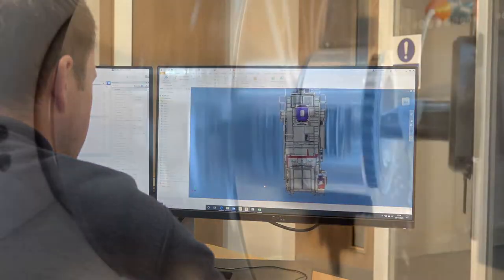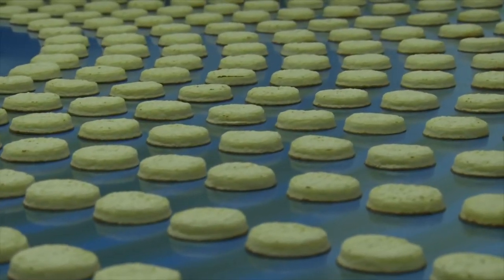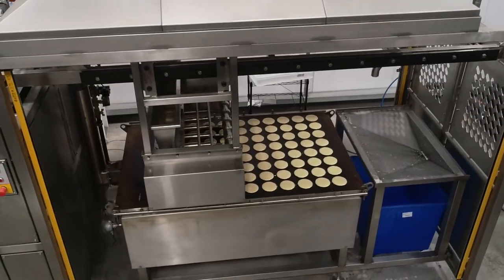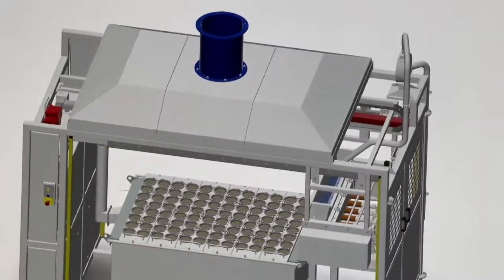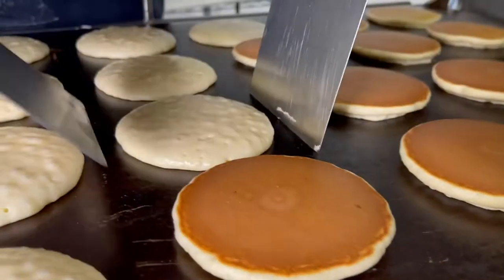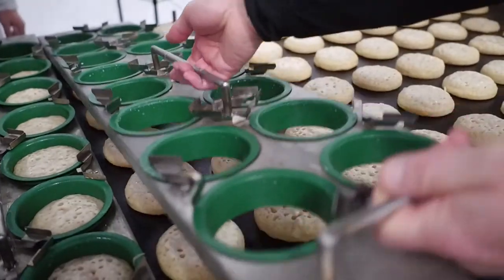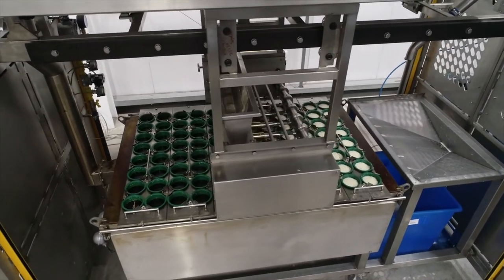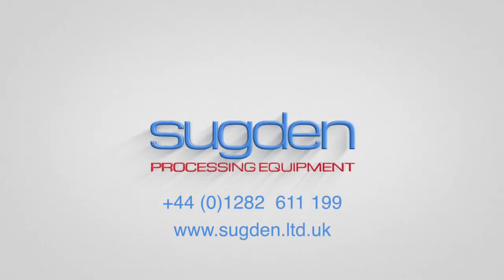Sugden Ltd - Mini Hotplate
Sugden Ltd new product aimed for smaller, craft bakeries.   Small footprint,  large output.